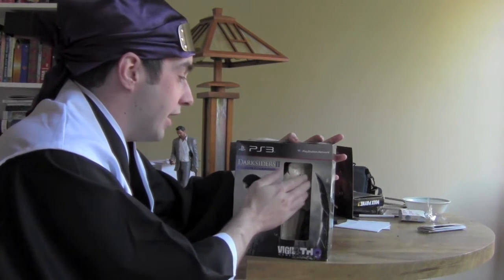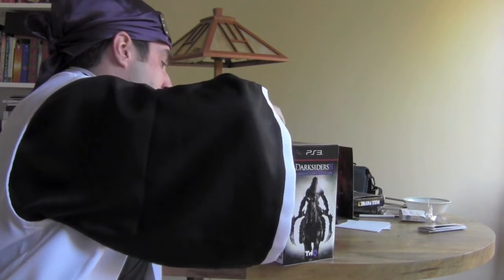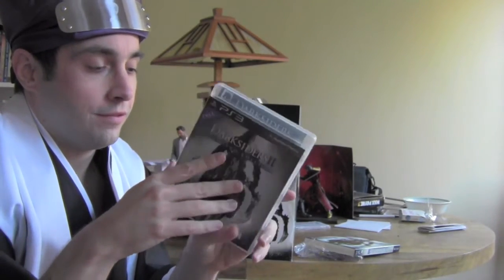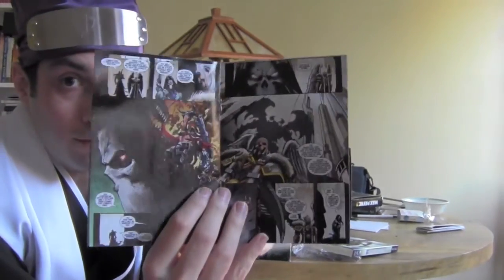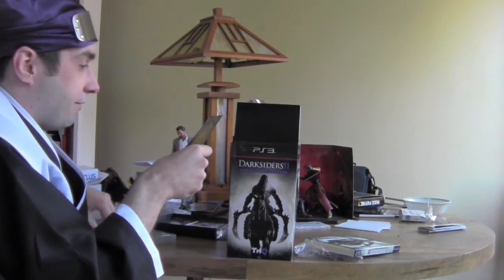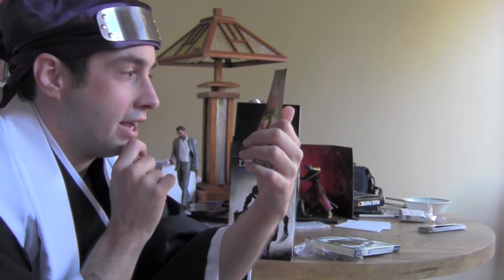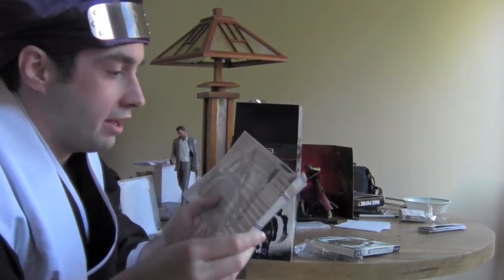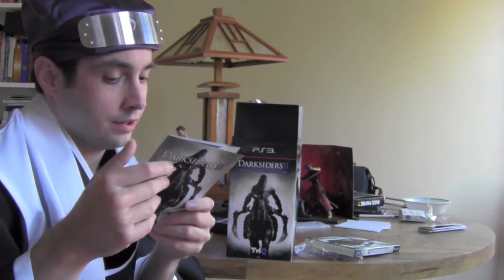Strip Search Darksiders II Collectors Edition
A special Halloween Strip.  Have a safe one, all.